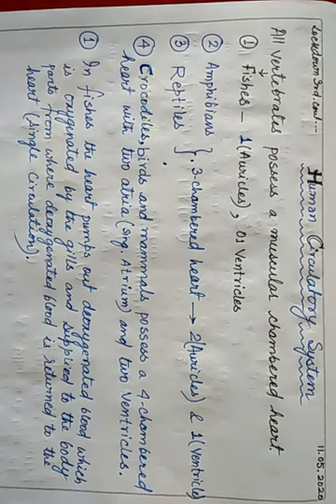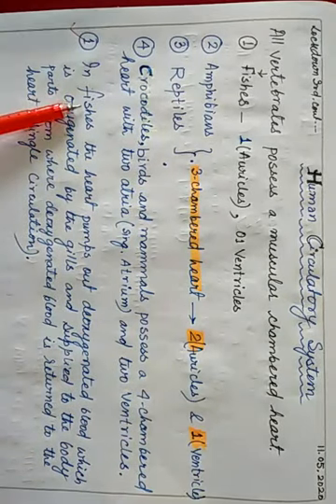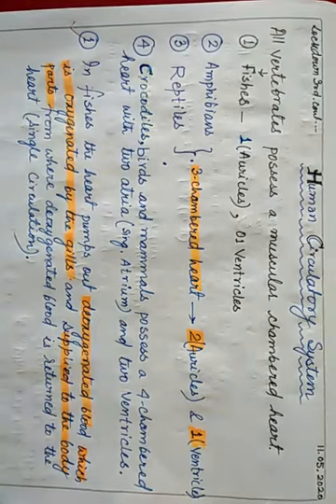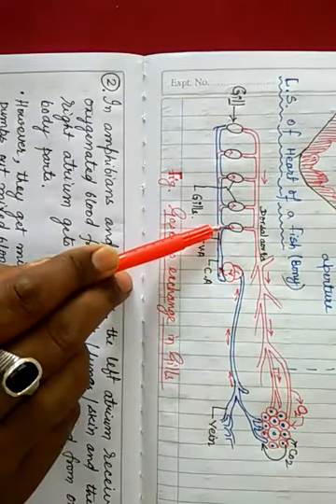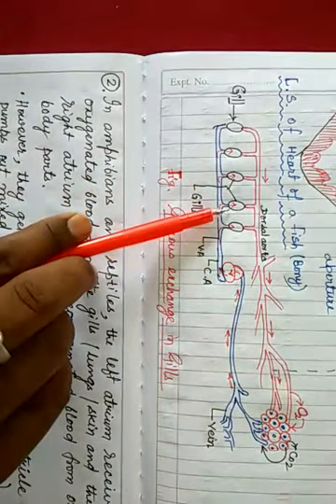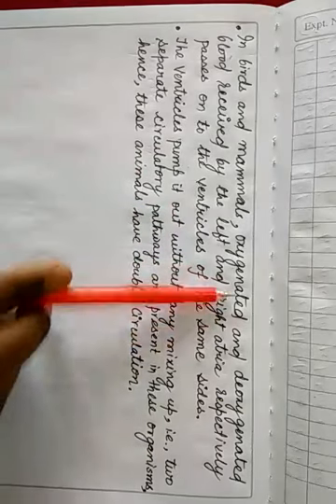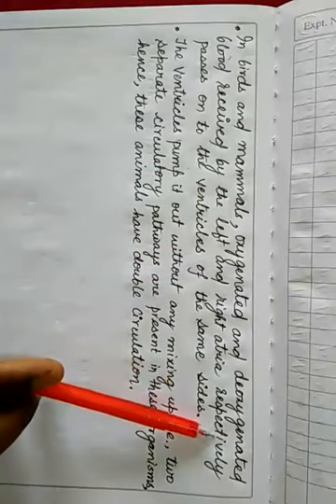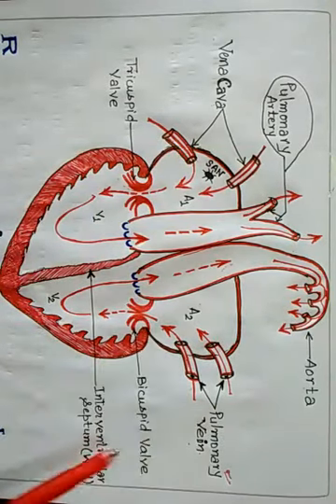Comparative Study of Circulatory system of Vertebrates